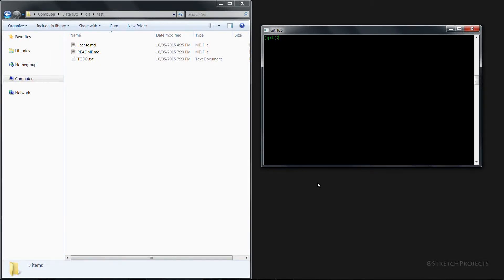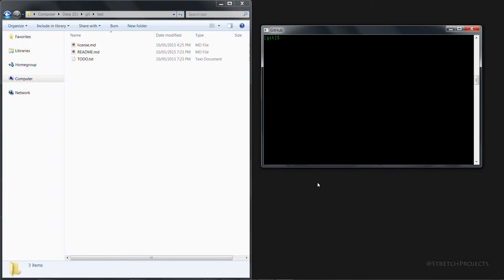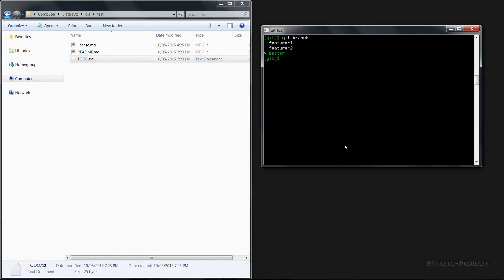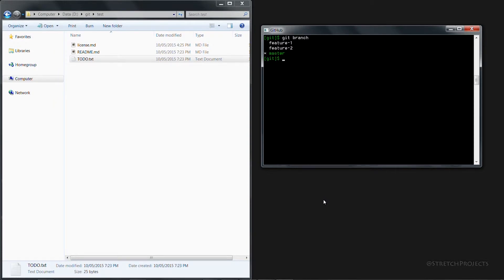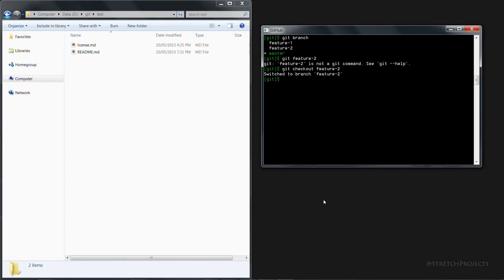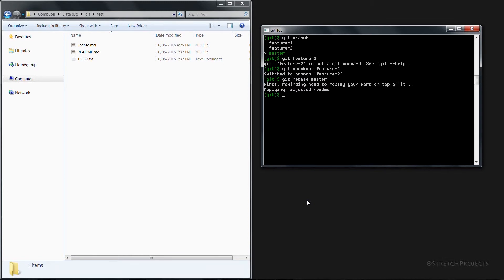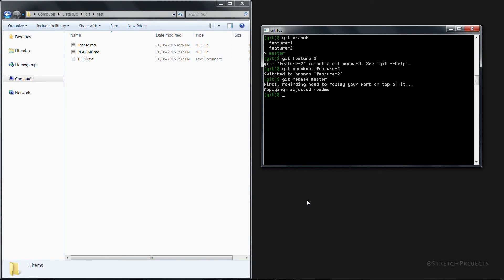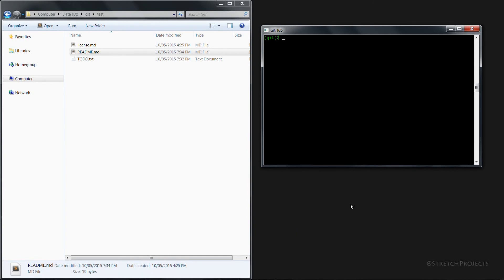What is rebasing? and how do you do it?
We take a look at what rebasing is, and how it is achieved in Git